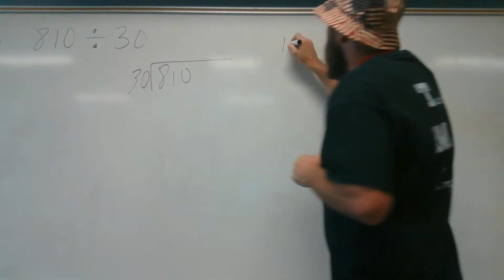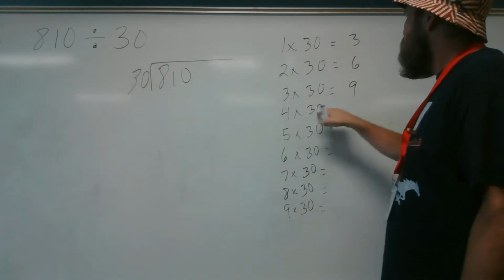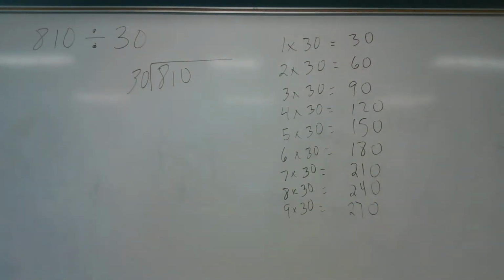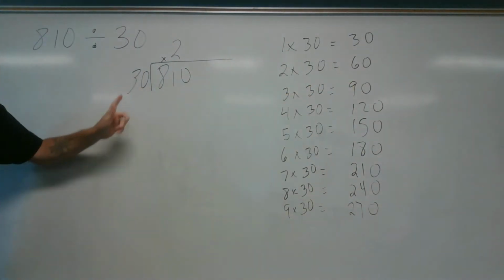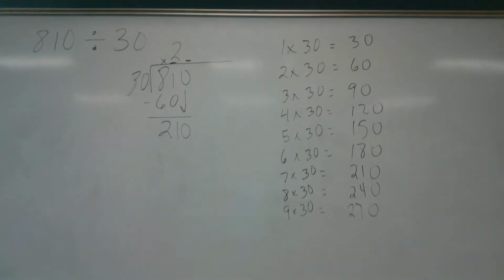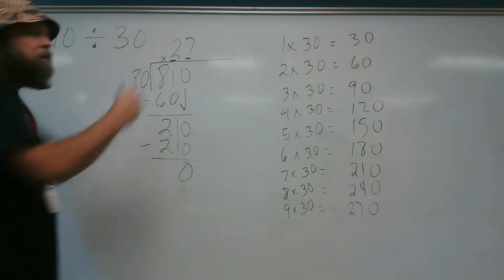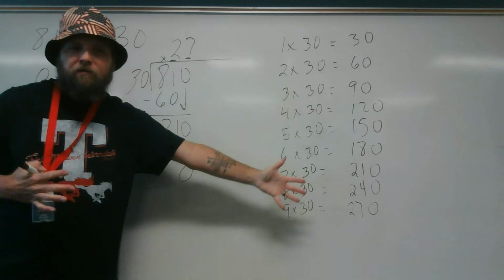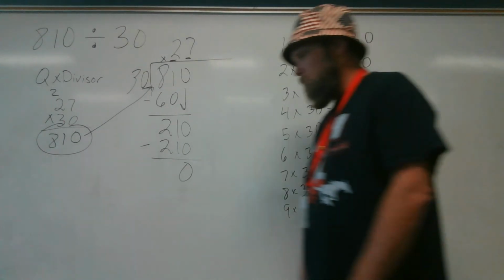2019 10 08 Division Class One